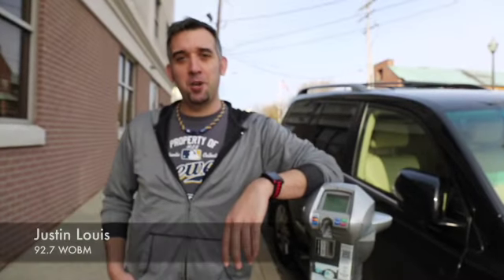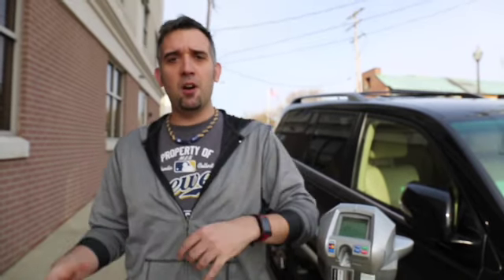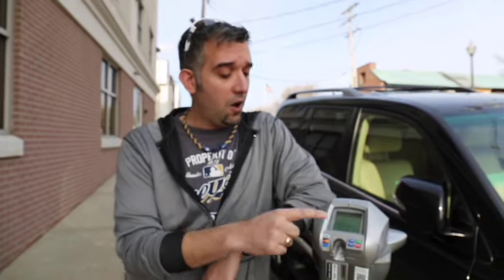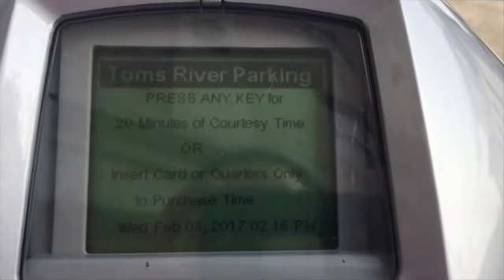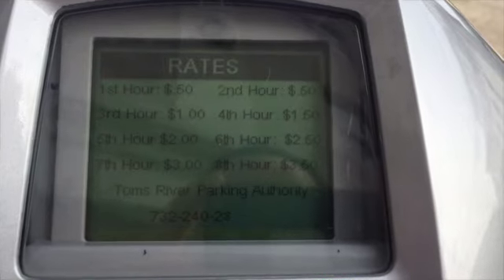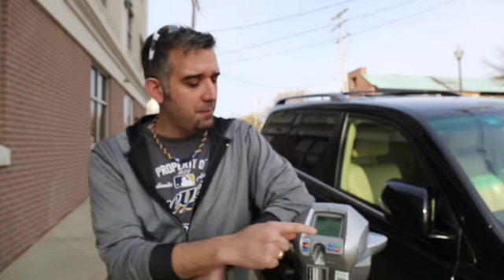How To Get Free Parking In Downtown Toms River - Justin's Life Hacks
This is one hack every Ocean County resident should know about.  Find out how YOU can get free parking in Downtown Toms River!